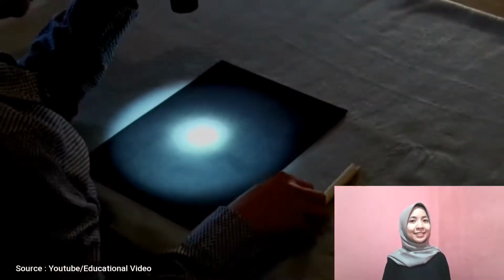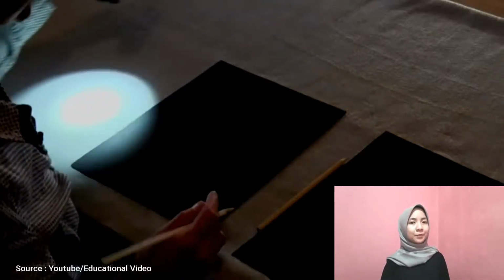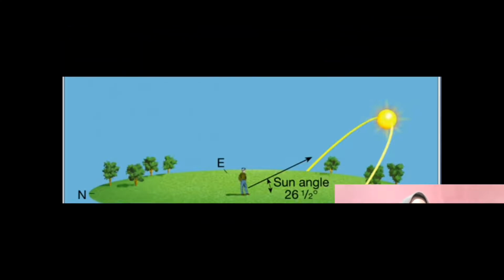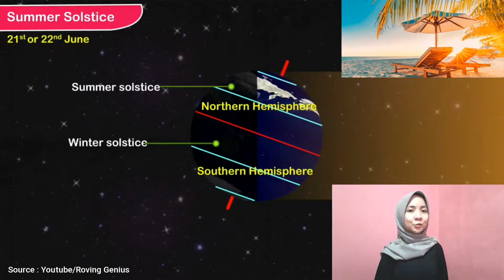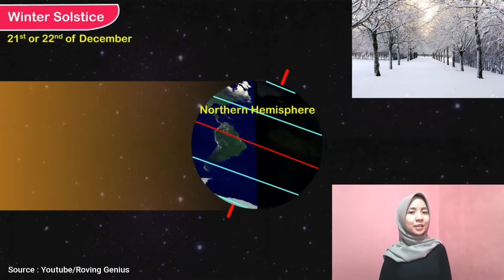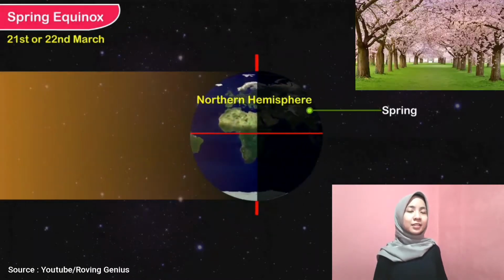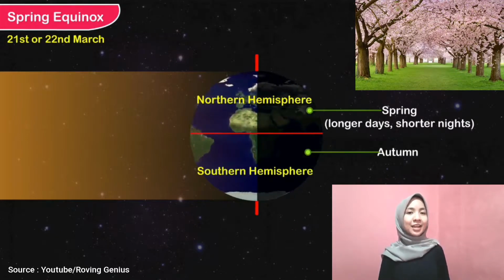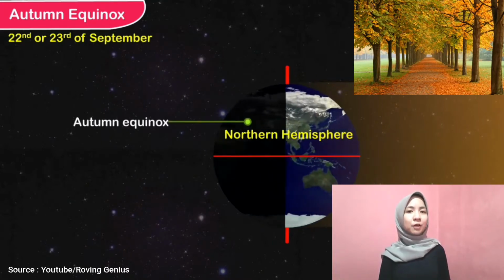tugas akhir B. Inggris 2020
Explanation text: why do we have different season?